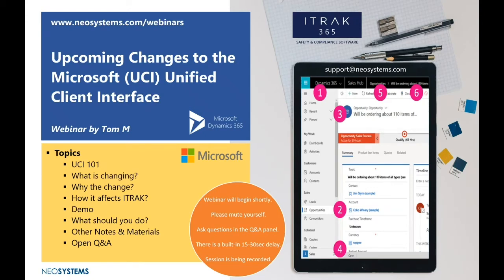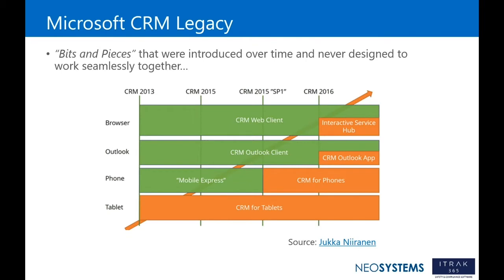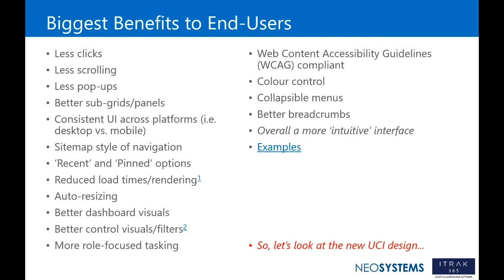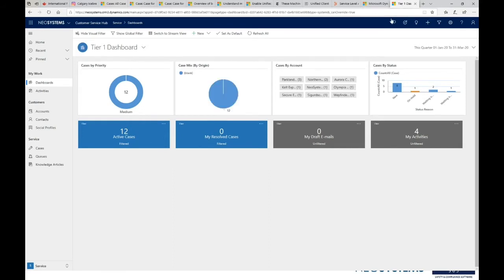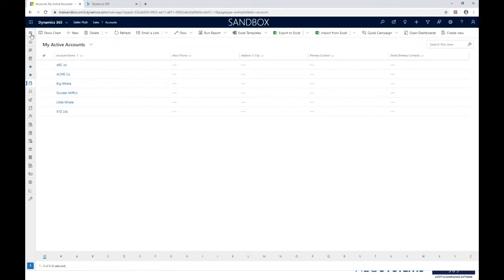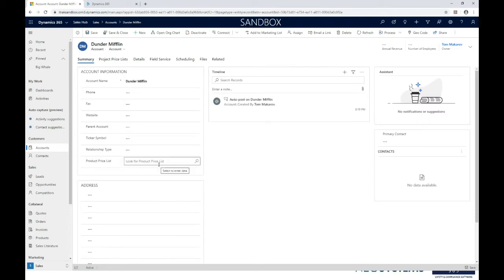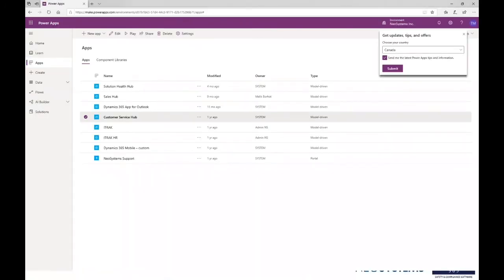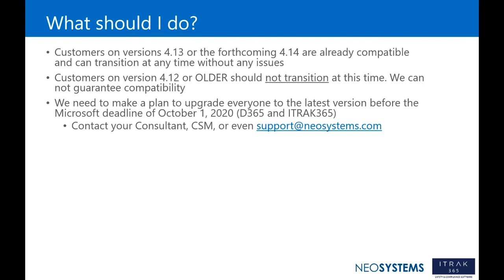Microsoft: UCI Changes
Introduction to the upcoming changes to Microsoft’s Unified Client Interface (UCI) and how it affects Dynamics and ITRAK customers.

Topics:
– What is it?
– What changes are coming?
– Who does it affect?
– How it impacts ITRAK users?